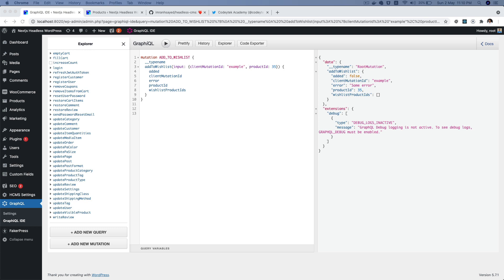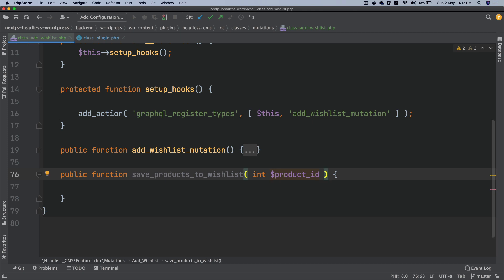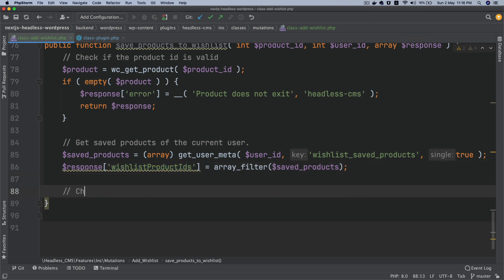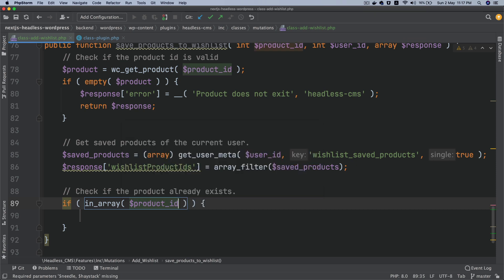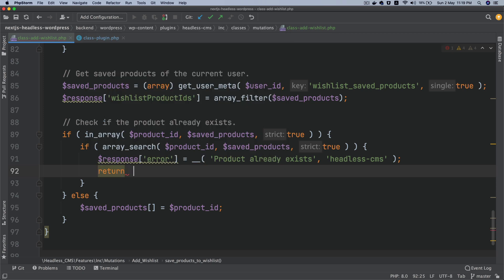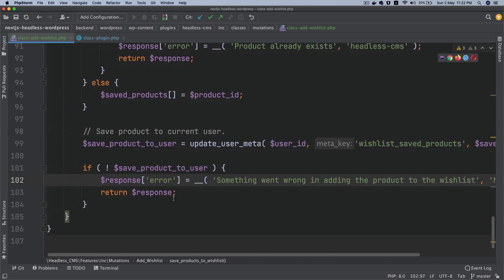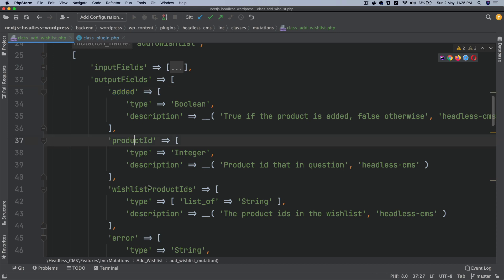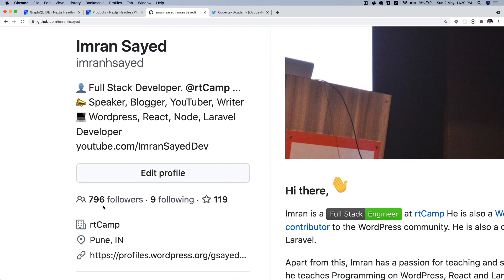#6 WooCommerce Wishlist Custom | WPGraphQL Mutation | Headless WordPress | GraphQL | Custom Code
Learn how to register a GraphQL mutation for adding the WooCommerce Products to Wishlist | WPGraphQL for Headless WordPress | WooGraphQL

Social Links